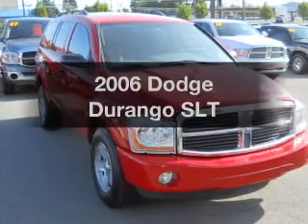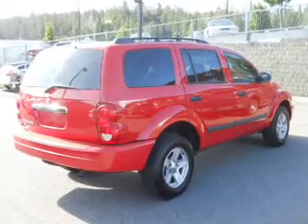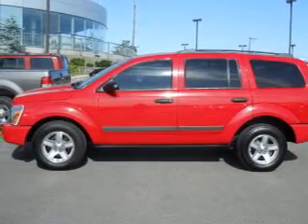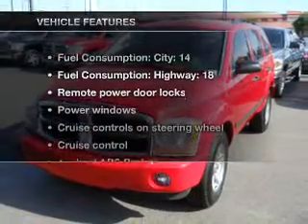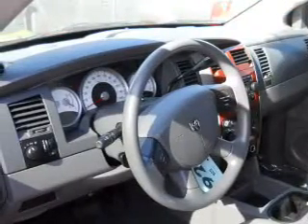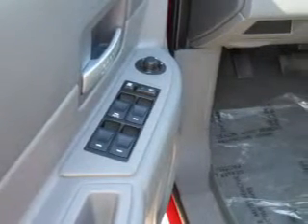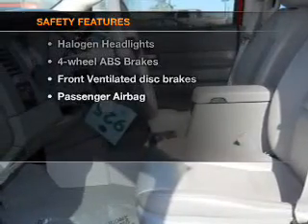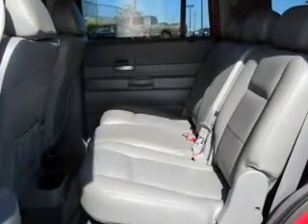2006 Dodge Durango - Spokane WA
Year: 2006
Make: Dodge
Model: Durango
Trim: SLT
Engine: 4.7 liter 8 cylinder 16 valve
Transmission: Automatic
Color: Red
Mileage: 57098
Address:
7700 East Sprague Ave